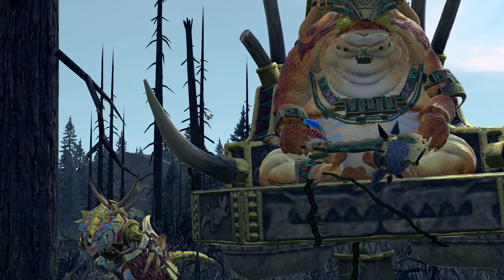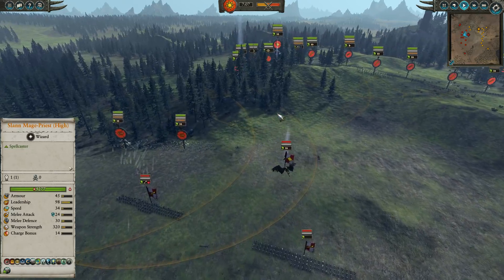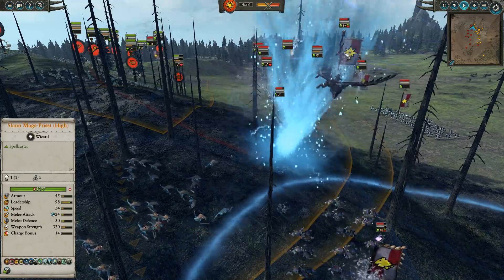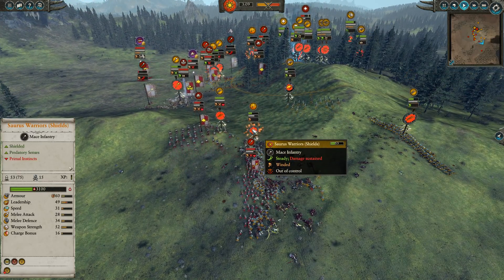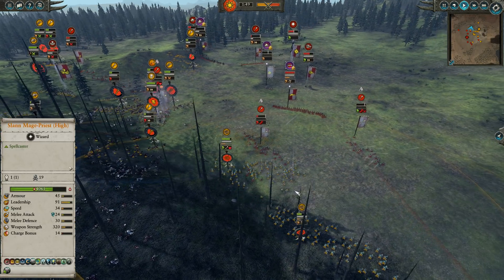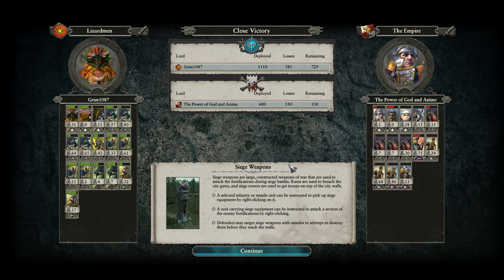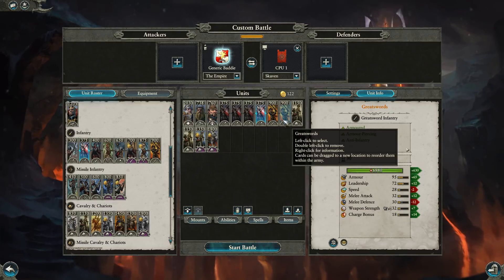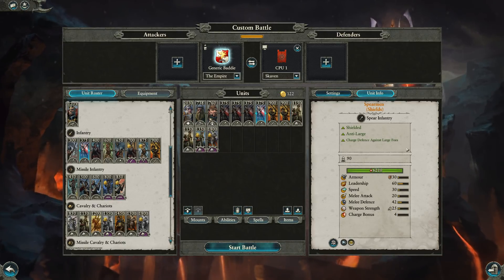The Emperor of Mankind vs A Toad - Empire vs Lizardmen // Total War: Warhammer Online Battle